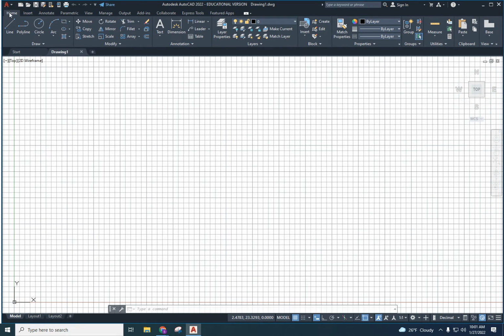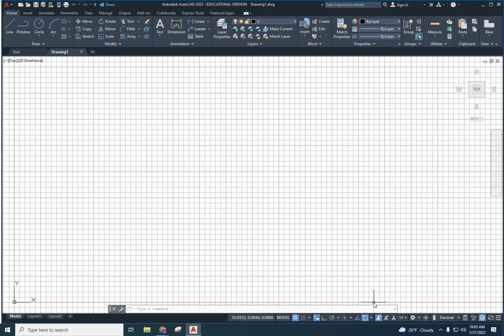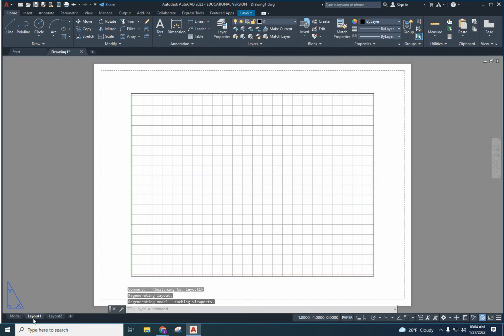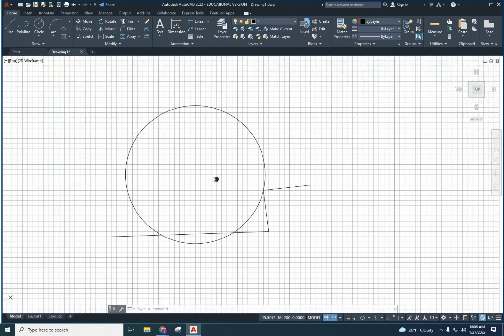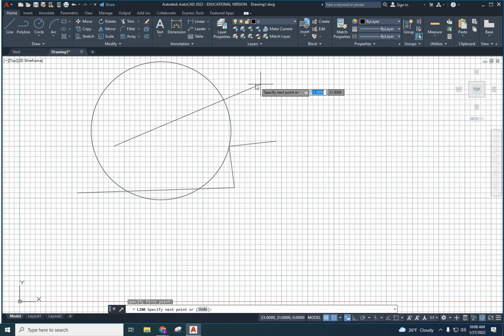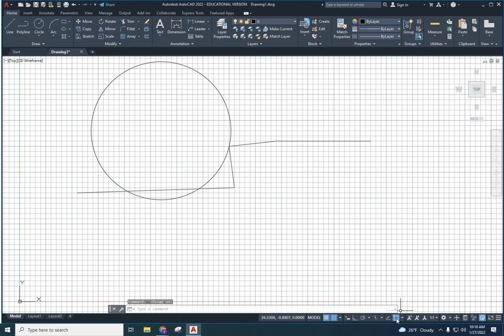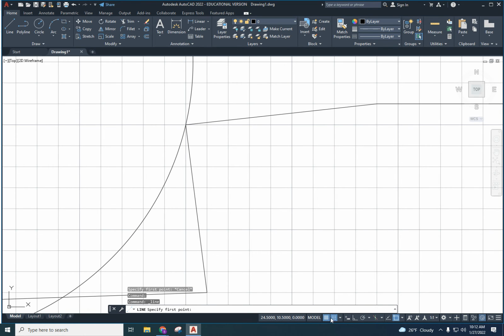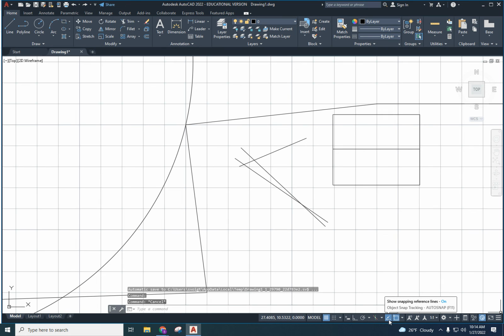Tabs, Ribbons, Status Bar